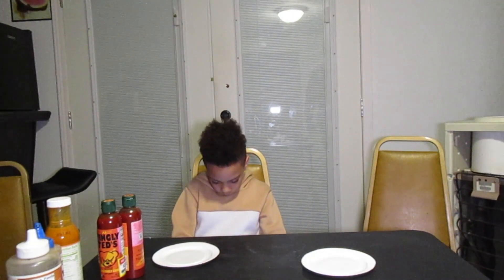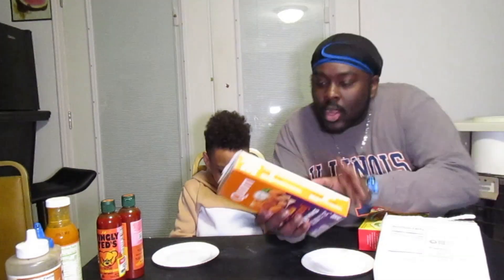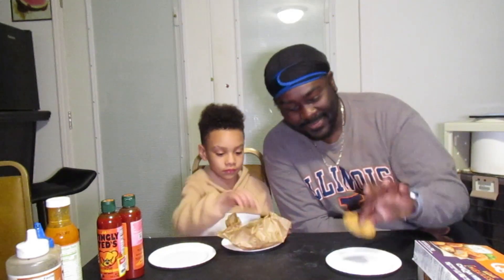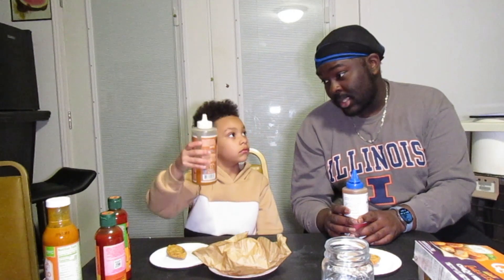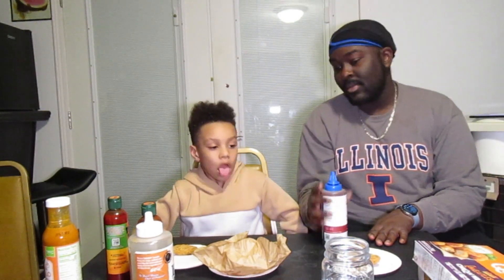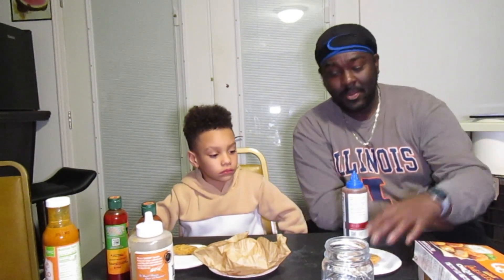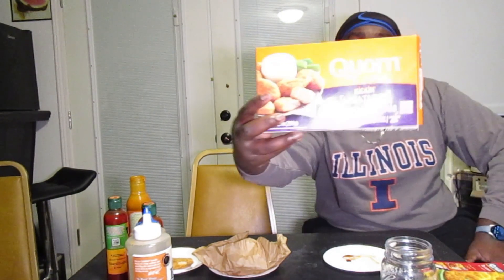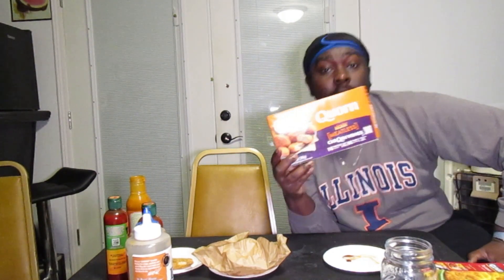Quorn Meatless ChiQin Wings and ChiQin Cutlets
Trying Quorn Meatless ChiQin Wings and ChiQin Cutlets for the first time.